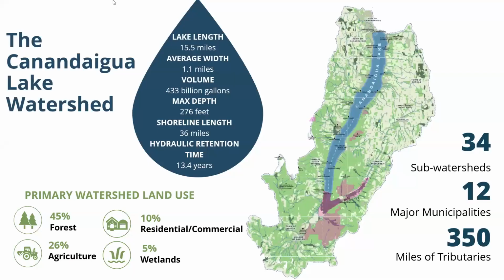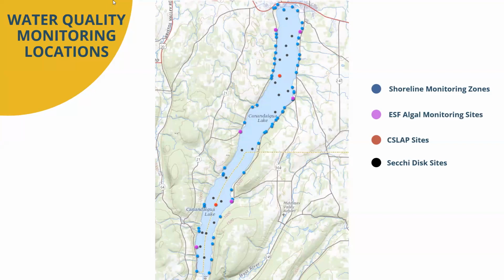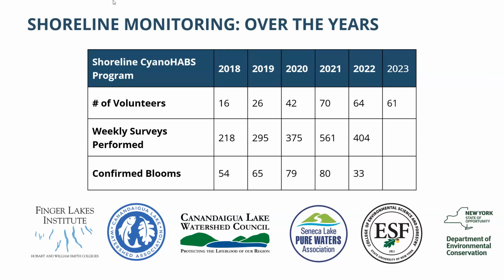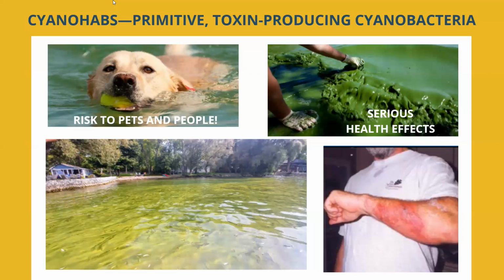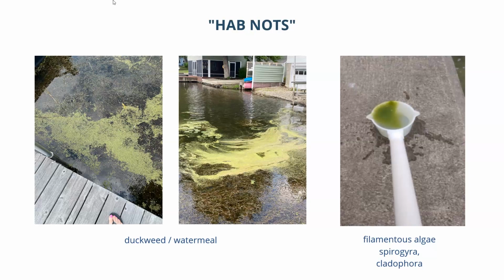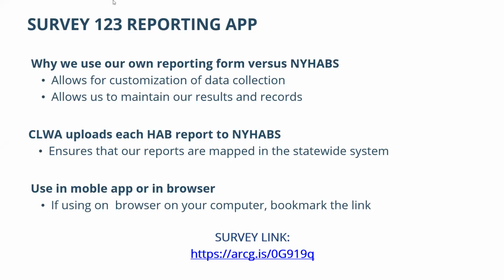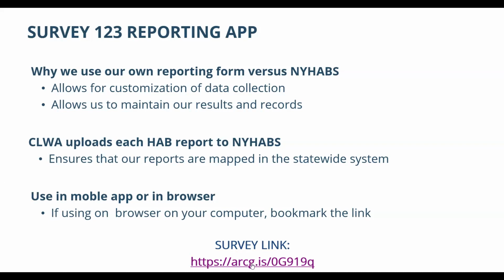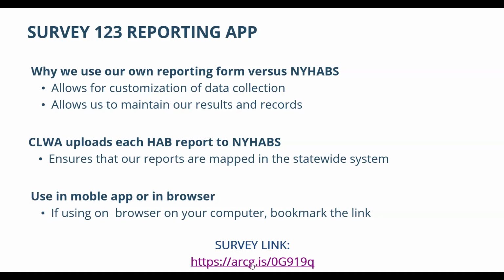2023 Canandaigua Lake Shoreline CyanoHABs Monitoring Program Training